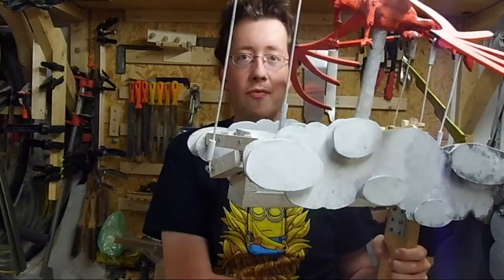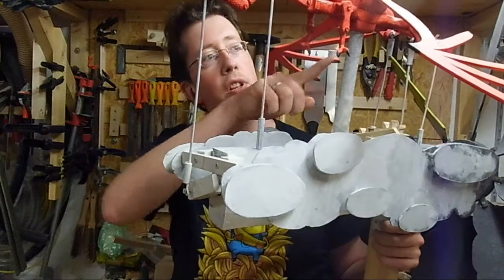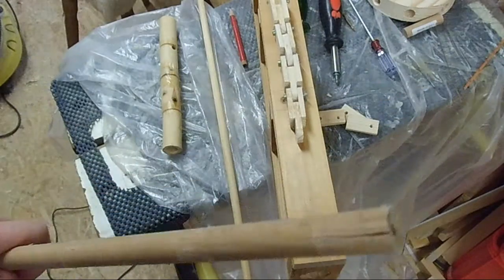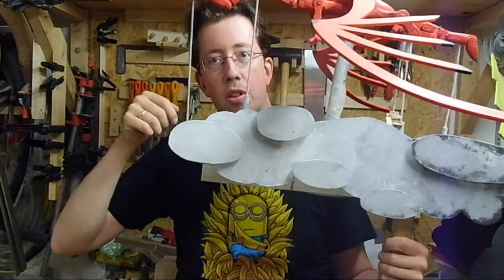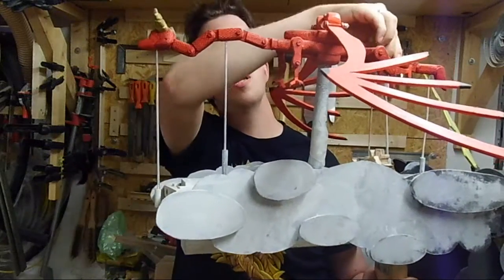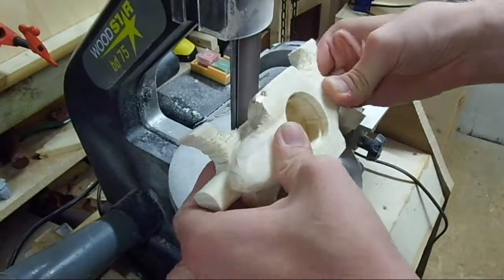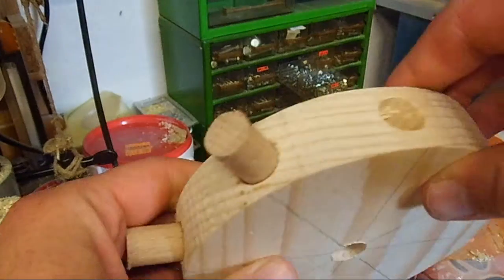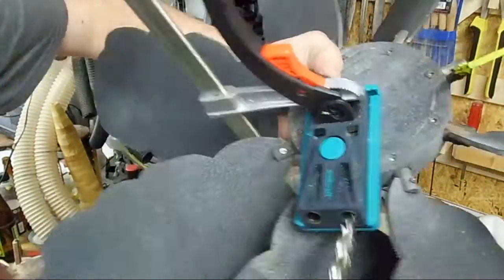Getting the Dragon into the Air - Whirligig Wars 2014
I took a lot of video while making my first Whirligig Wars entry and decided to show you those parts that I learned the most from. Enjoy, and remember to be inspired!